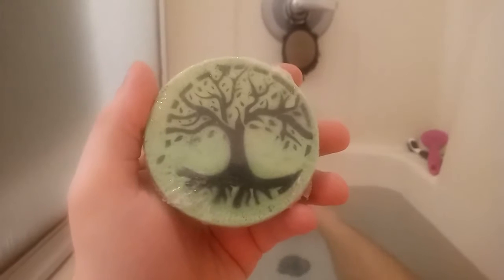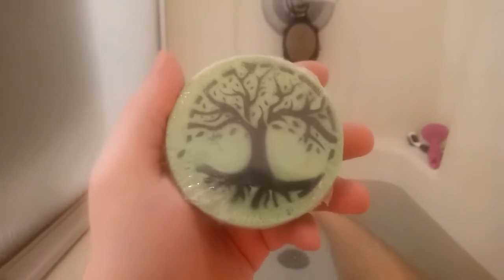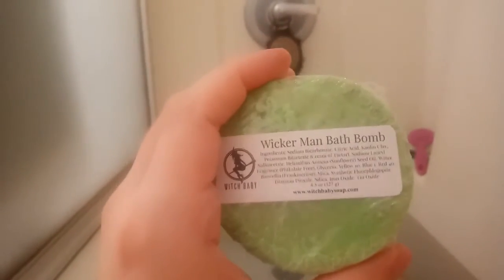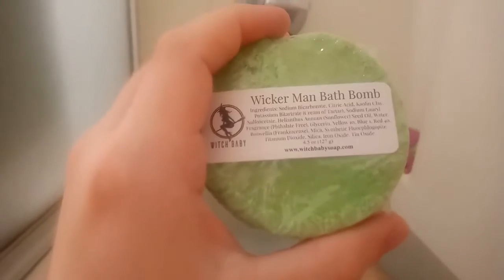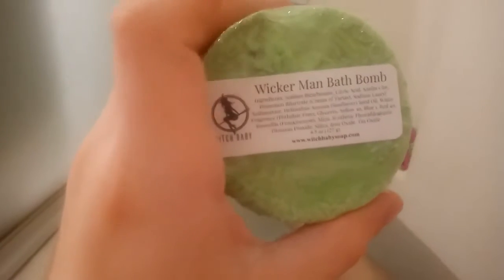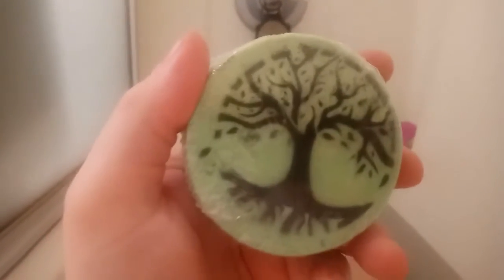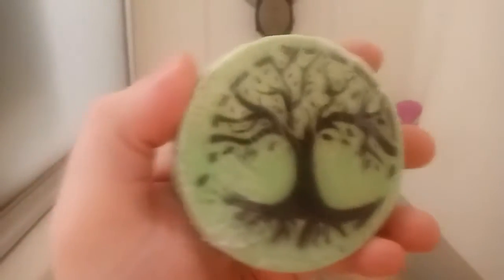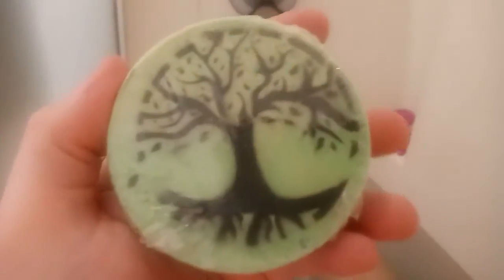Wicker Man by Witch Baby Soap: Starring Nicolas Cage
The original film is better, but the remake is much more entertaining. Enjoy c:

I claim no ownership of music and/or media featured in this video.